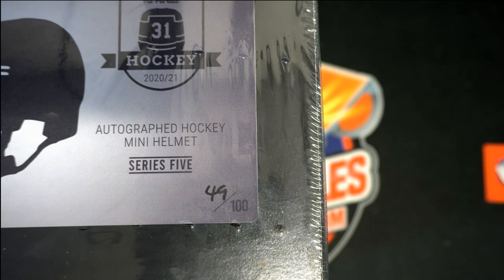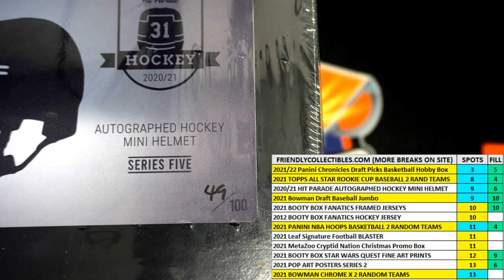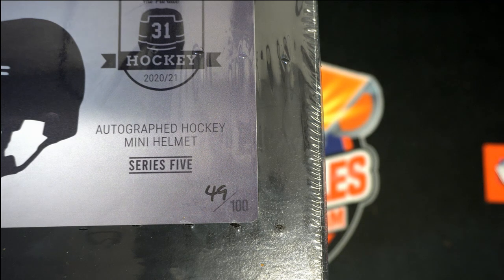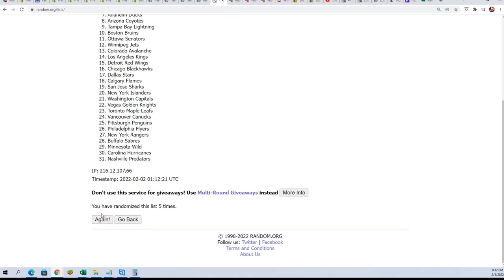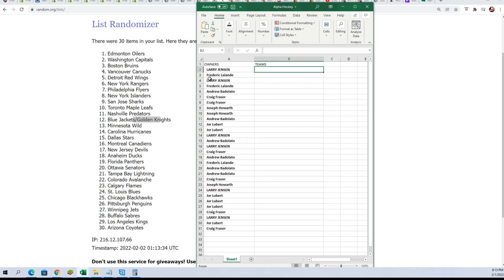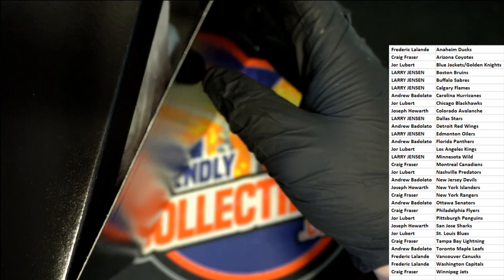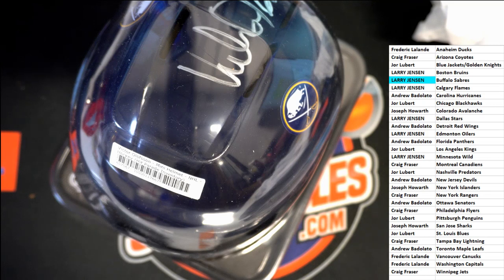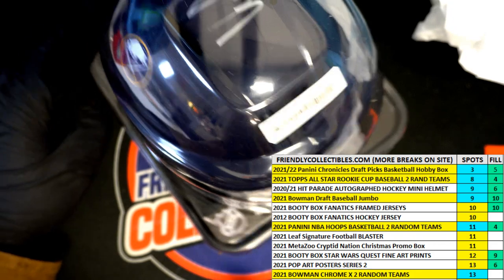202021 Hit Parade Autographed Hockey Mini Helmet Series 5 ID 21HPHOCKEYMINI456